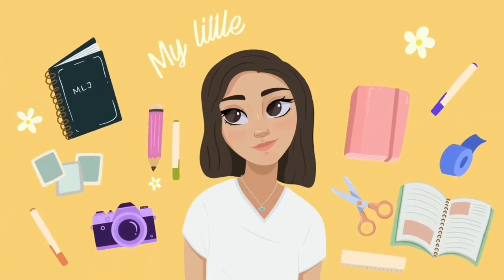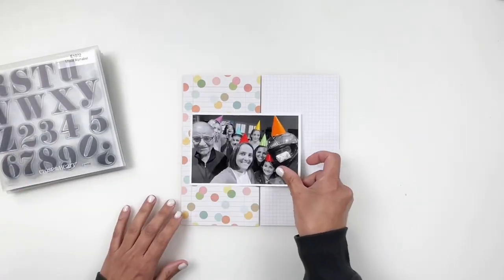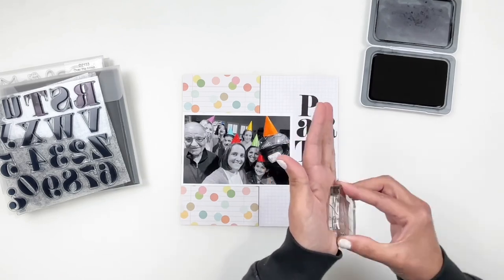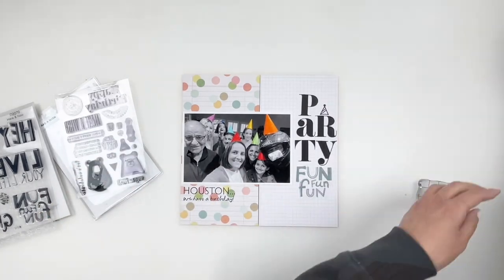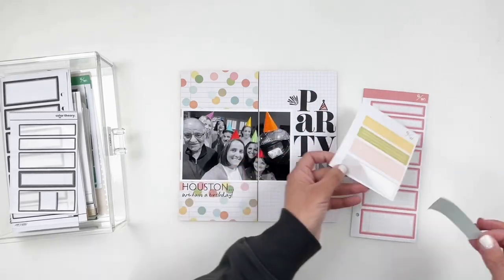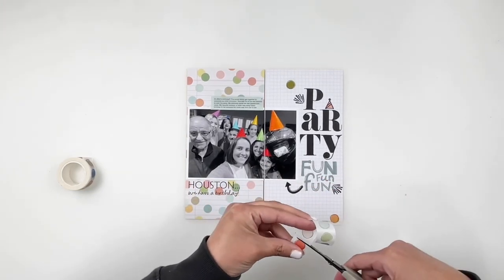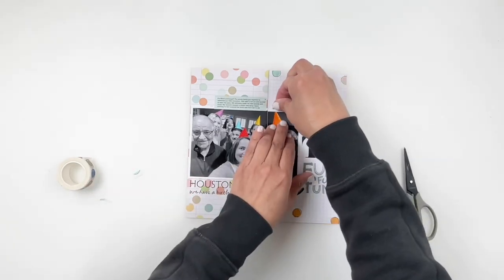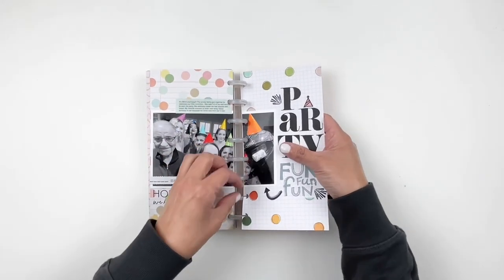Traveler's Notebook Layout 2023 | Close To My Heart Stamps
AMAZON STOREFRONT